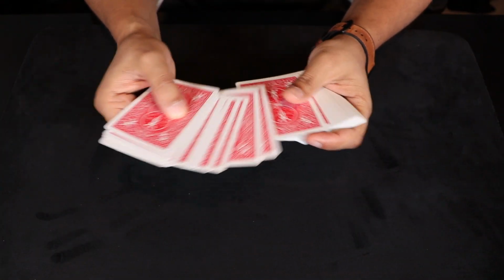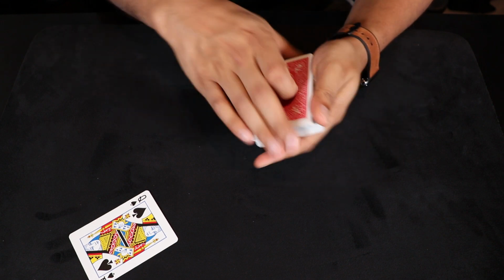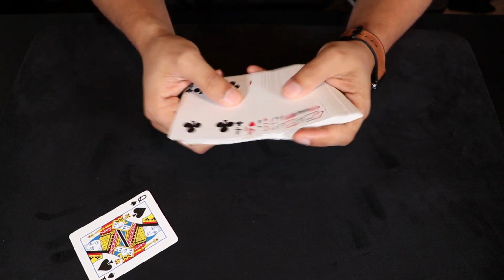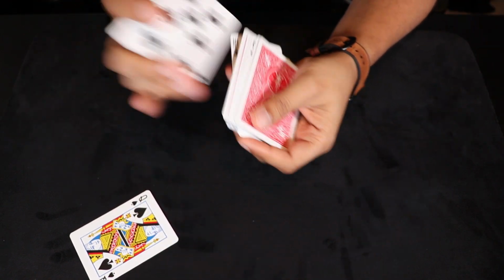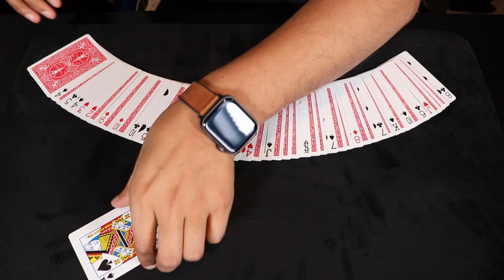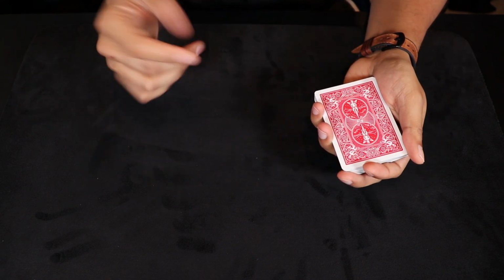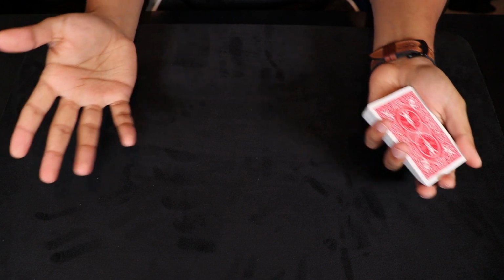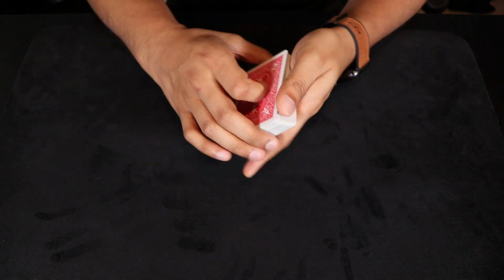The LAZIEST Magician FOOLER Card Trick!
Check out this incredible card trick that will fool many magicians!!

THE GREATEST SUPPORTERS ON EARTH:
- Nikhilesh Kashyap
- Paul Kelly
- Nicole Rossi